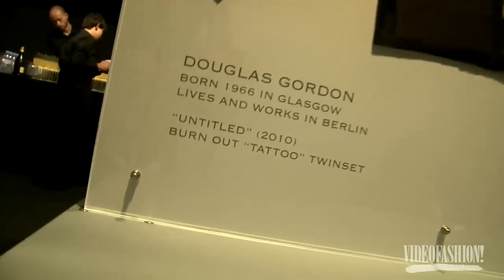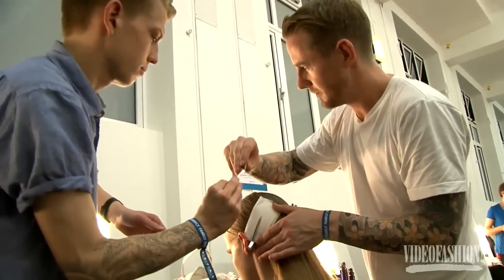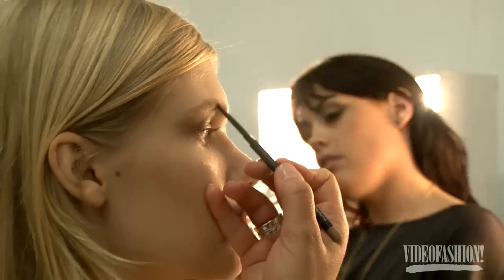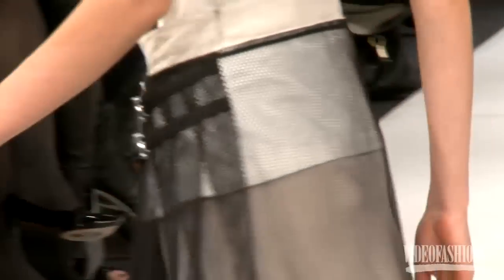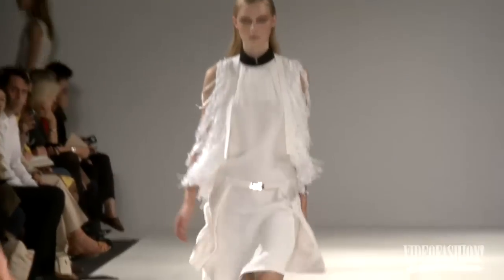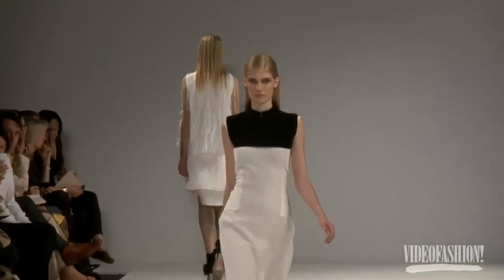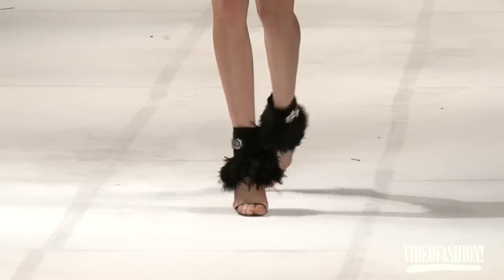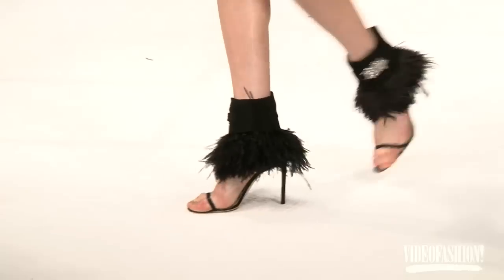Pringle of Scotland S/S 2011 - Videofashion